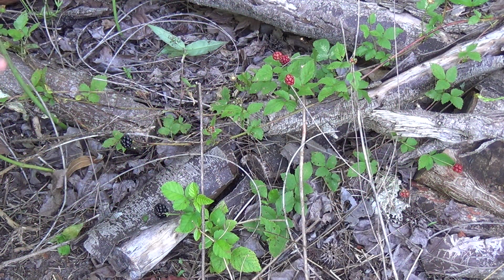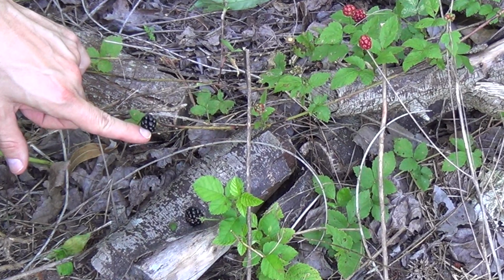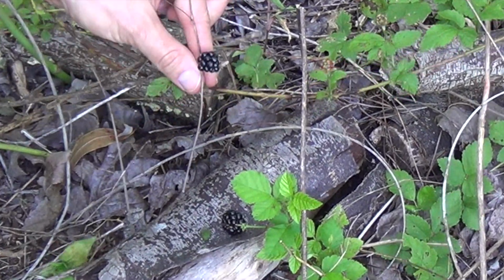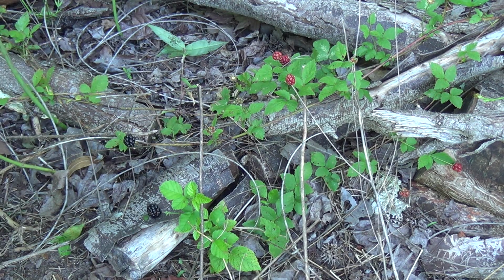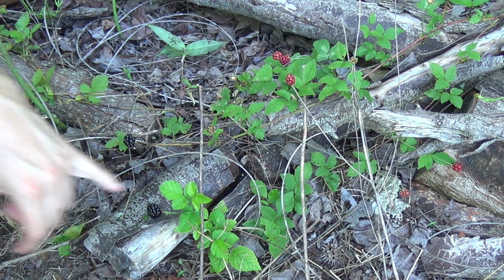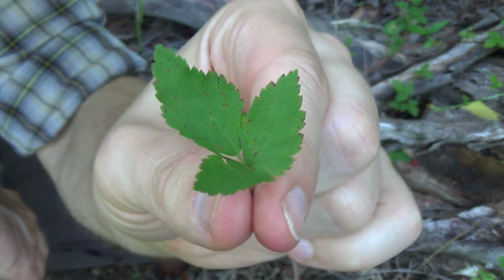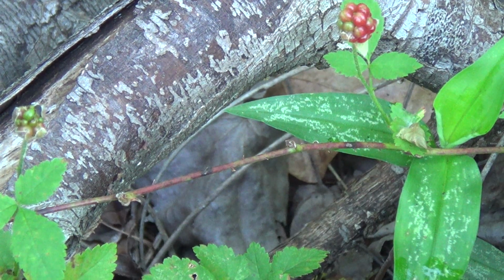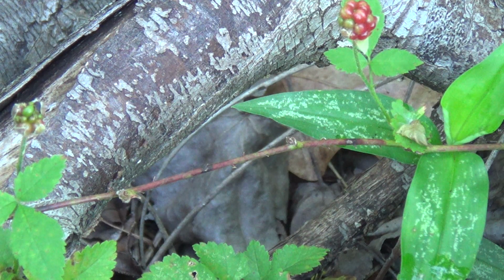Learn to Identify Wild Dewberry: An Edible & Medicinal Plant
BHB Storefront
Let's take a close look at Wild Dewberries, a wild edible and medicinal plant. Wild Dewberry has excellent tasting fruit as well as medicinal qualities that make it worthwhile to know.

In this video we'll discuss the leaves, vine and berries as well as the medicinal qualities of Wild Dewberry.